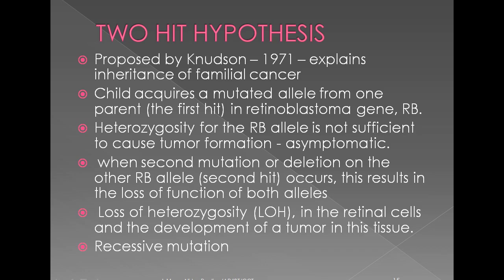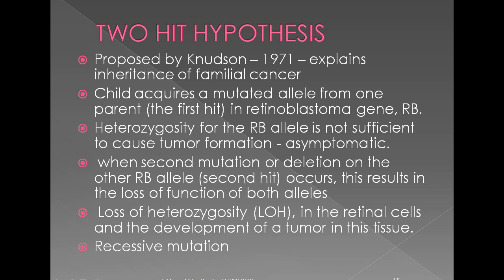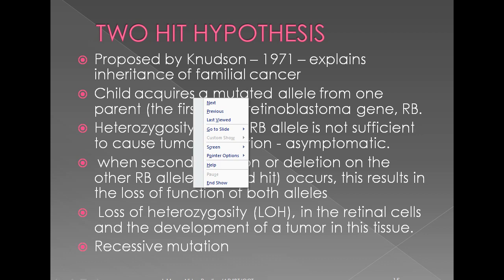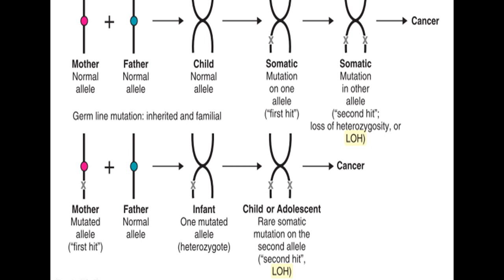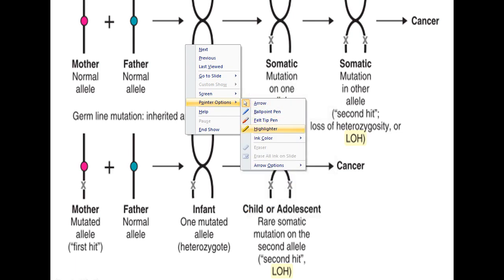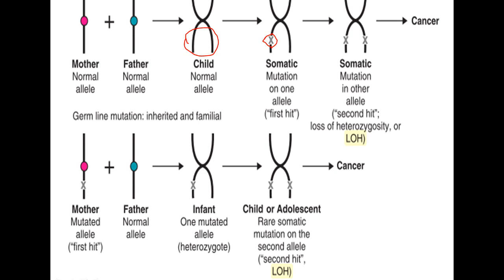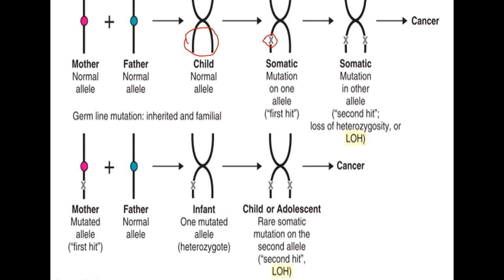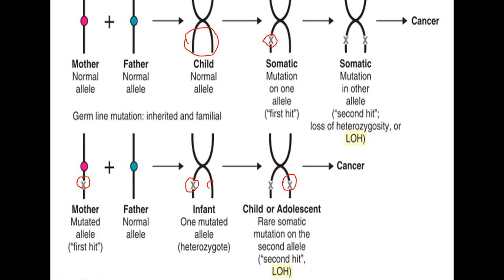Cancer Biology - Two hit Hypothesis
This video explains the inheritance of retinoblastoma in familial and sporadic forms of cancer via mutation.